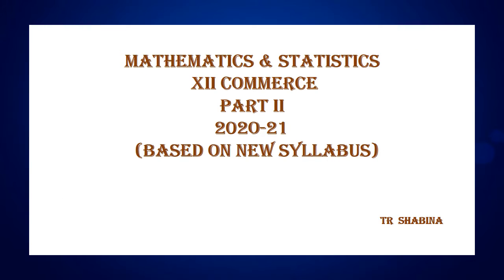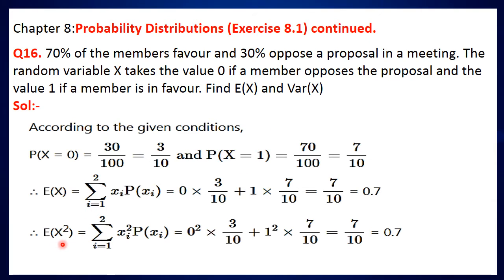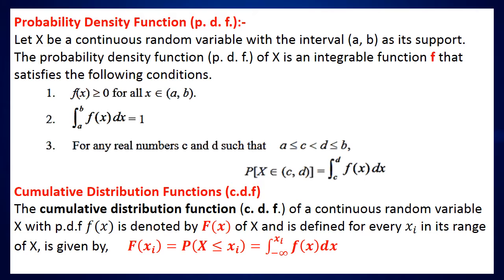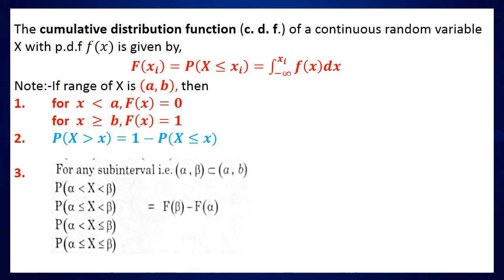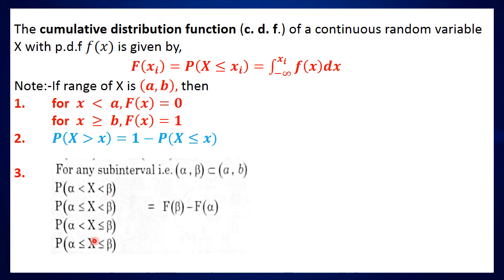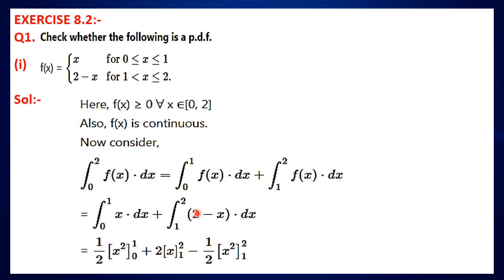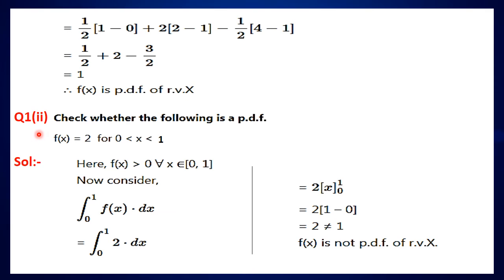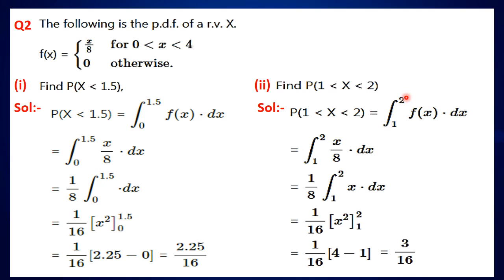Video 4- Probability Distributions